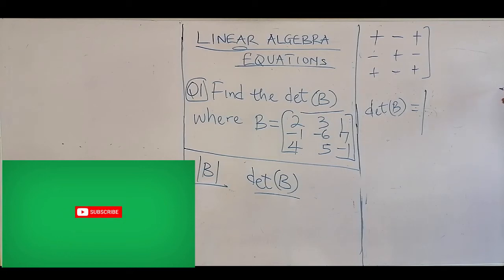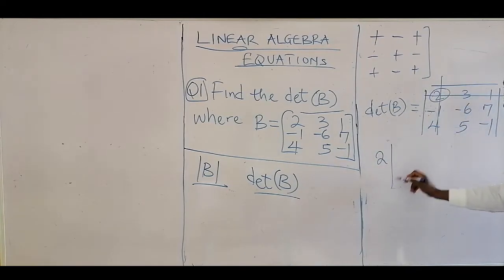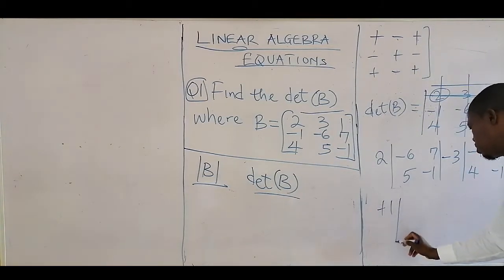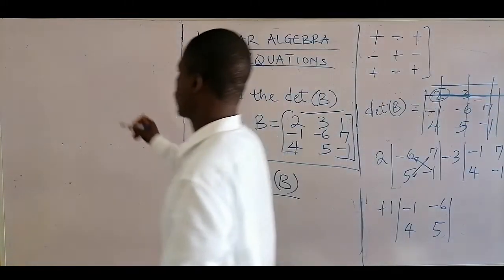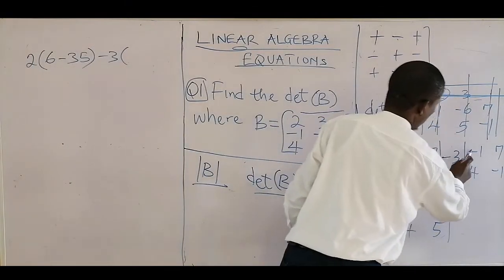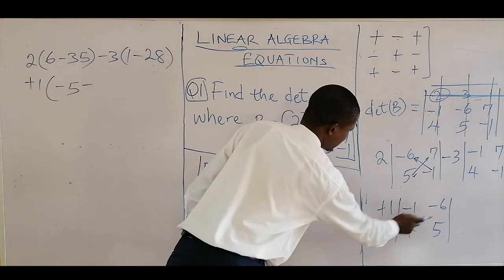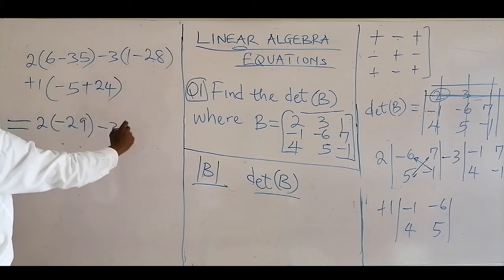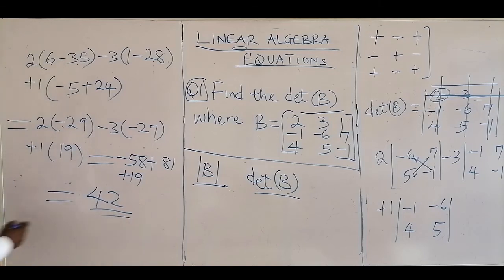How to Calculate Determinants of Matrices (II): A Step-by-Step Guide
In this video, we will provide you with a clear and concise explanation of how to calculate determinants of matrices. Determinants are an important concept in linear algebra, and understanding how to calculate them is crucial for solving problems related to systems of linear equations, matrix inverses, and more.
We will start by introducing how to calculate the determinants of 2x2 and 3x3 matrices using a step-by-step approach. We will also provide you with some helpful tips and tricks to make the process easier.

Whether you are a student learning linear algebra for the first time or a professional seeking to refresh your knowledge, this video is perfect for you. By the end of this tutorial, you will have a thorough understanding of how to calculate determinants of matrices, and be able to apply this knowledge to a variety of mathematical problems. So, sit back, relax, and let's dive into the world of determinants!